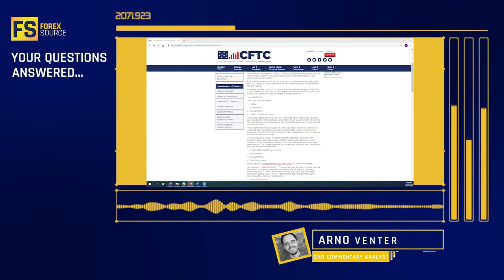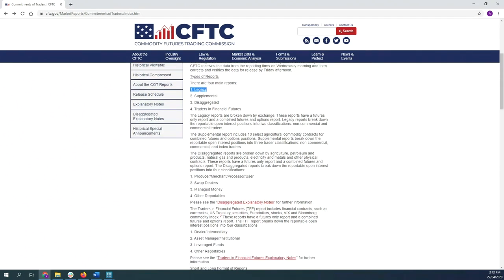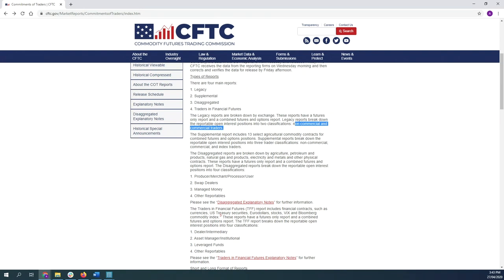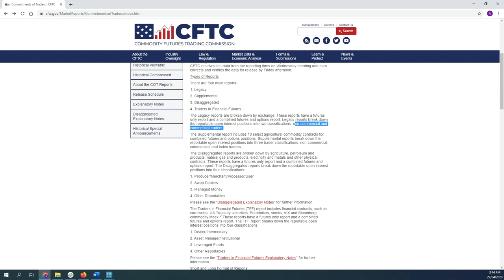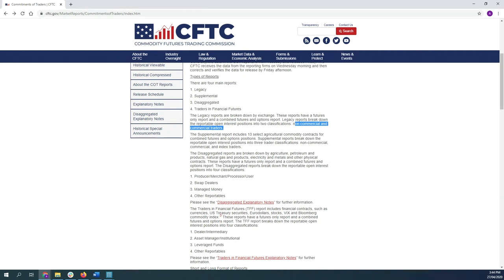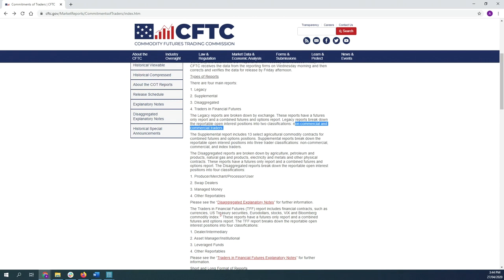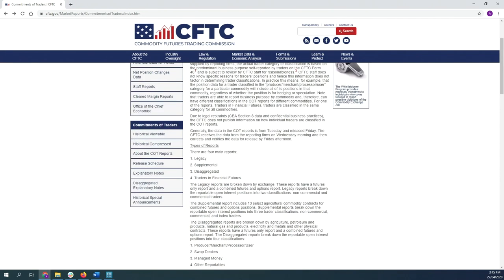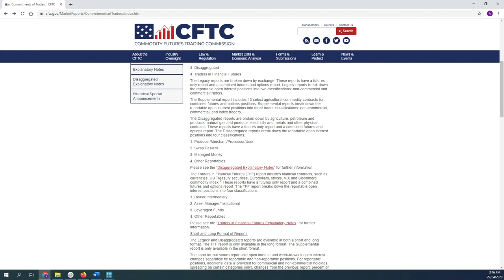How To Trade Non Commercial CoT Data?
👉 Find trapped buyers and sellers to fine tune your day trades and swing trades

👉 Get our top 26 free news sources we use to understand fundamental analysis each day

👉 Swipe our tweet deck and learn how to build your own breaking news feed for free

👉 How our top analysts, fund managers and successful student deal with psychological trading struggles

Welcome to Financial Source! :)